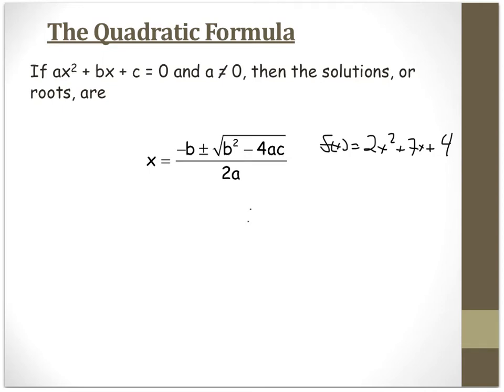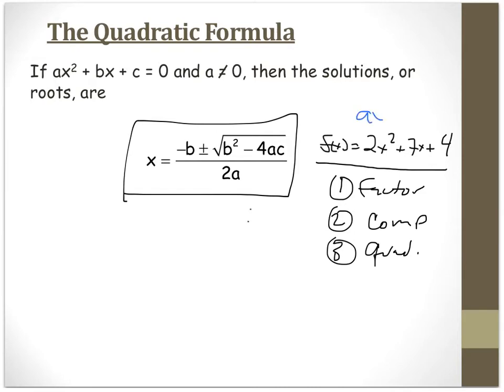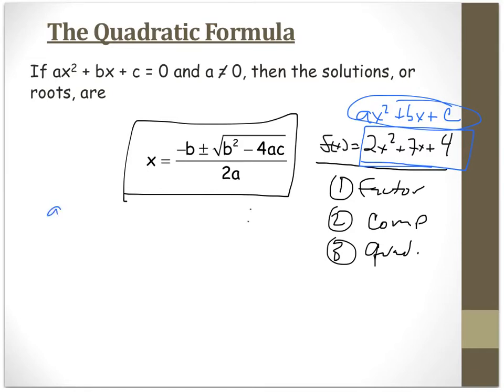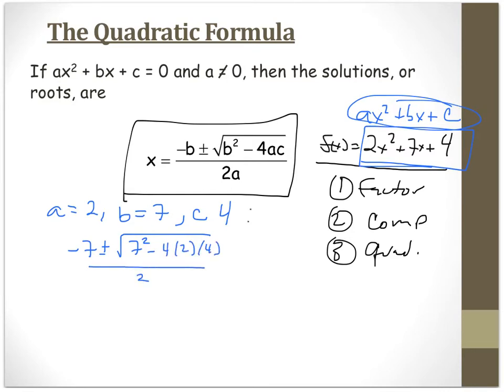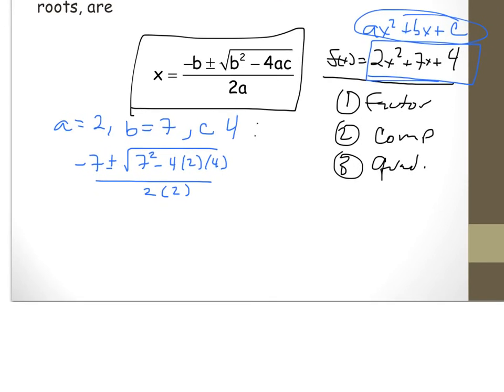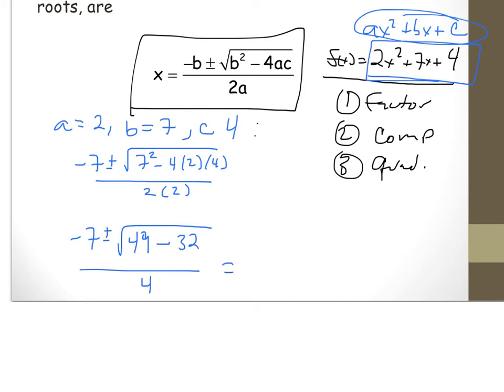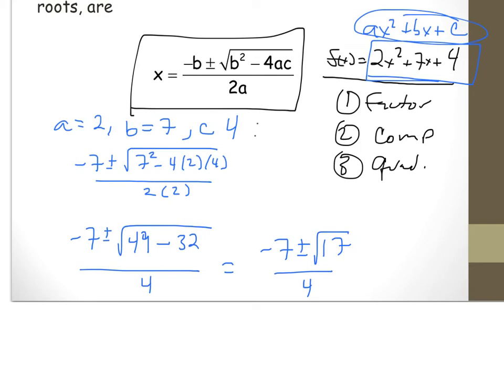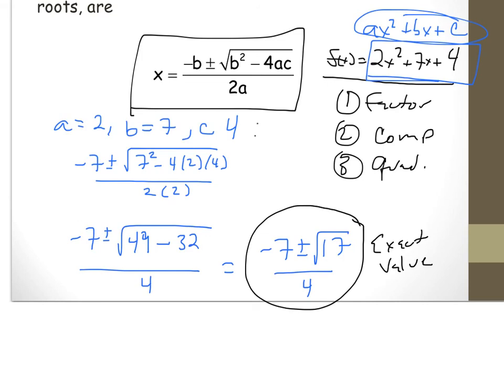5 5 quadratic form ex 1